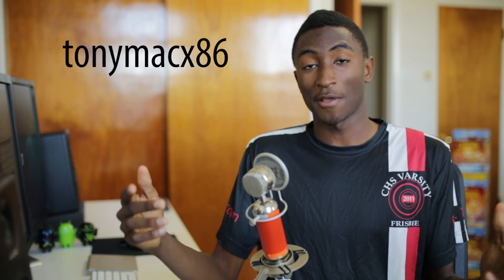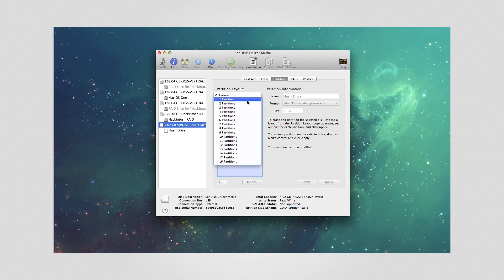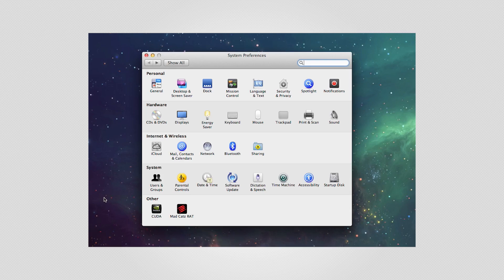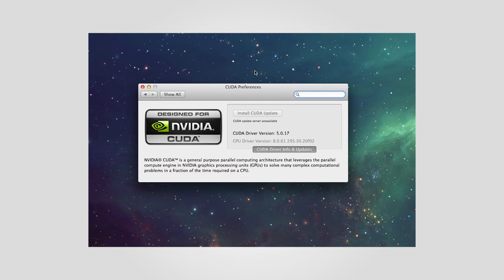Hackintosh Pro Project! [Part 4: The OSX Install]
It's officially a Hackintosh - Brace yourself for the Grand Finale!

Parts List with Pricing!

Intel Core i7 3930K
Corsair H80i CPU cooler
Asus Sabertooth X79 Motherboard
2X Corsair Vengeance 16GB RAM kits
3X 128GB OCZ Vertex 4 SSD's
Gigabyte GTX 670 Windforce Graphics Card
Fractal Newton 1000W PSU
Fractal R4 Case